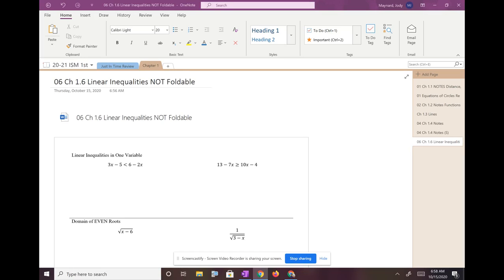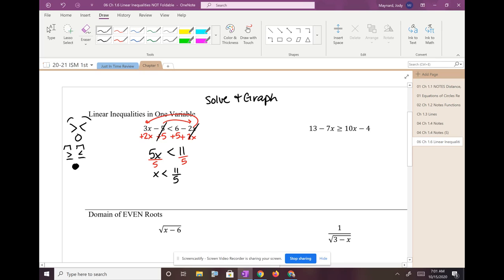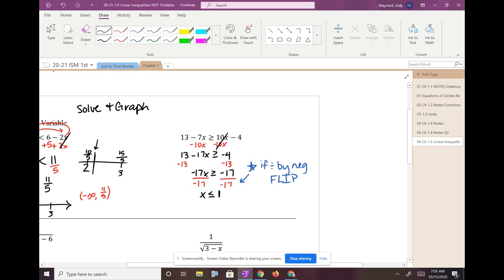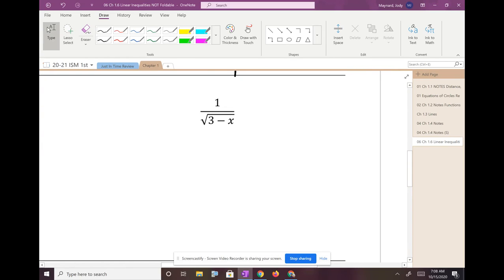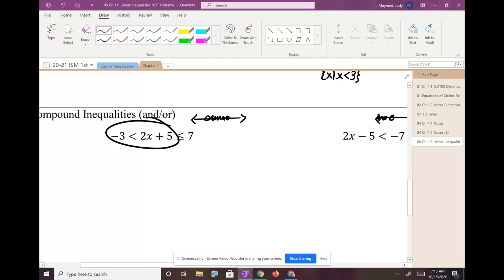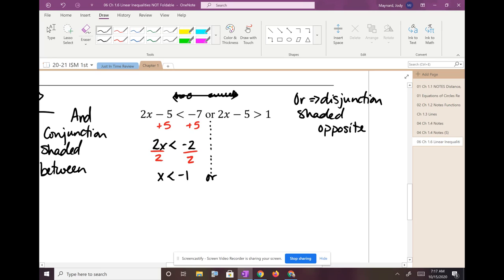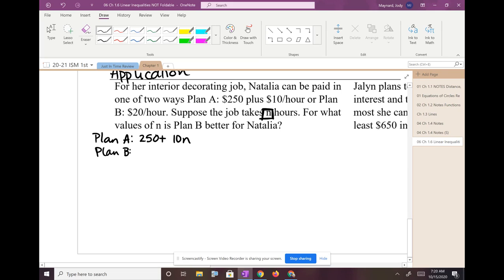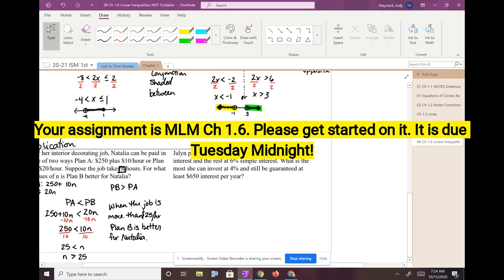EP Ch 1.6 ISM Linear Inequalities